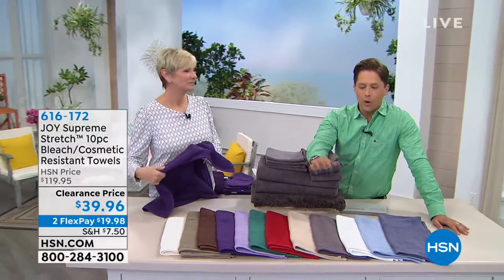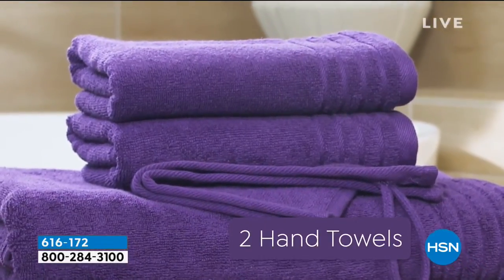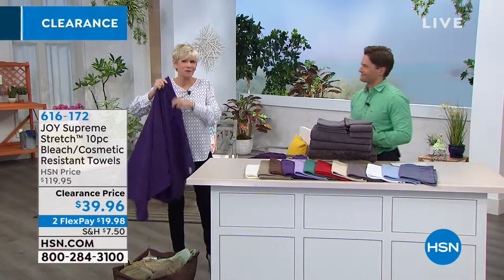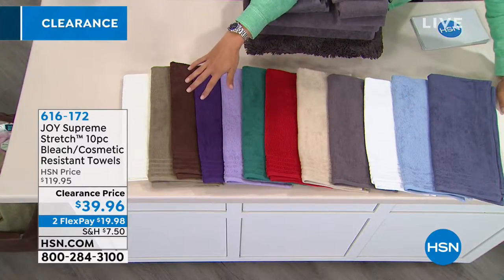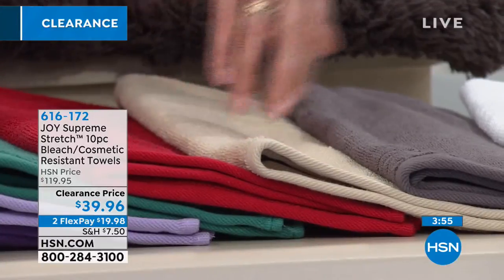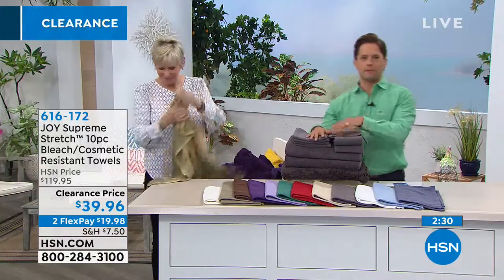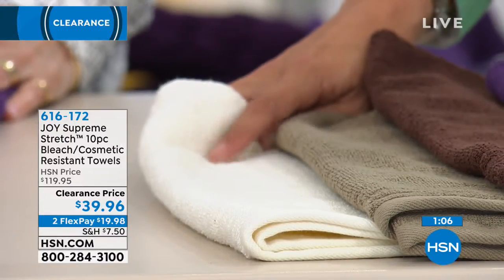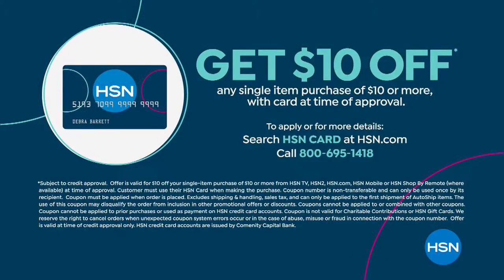JOY Supreme Stretch 10piece Bleach/CosmeticResistant Tow...